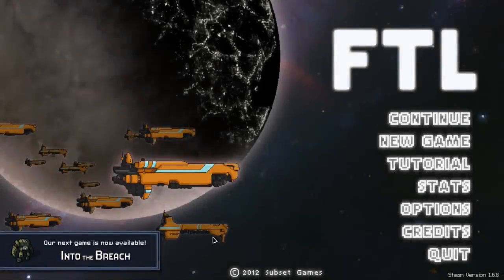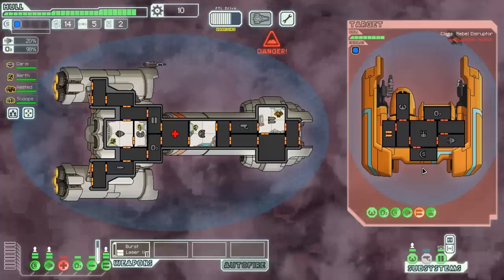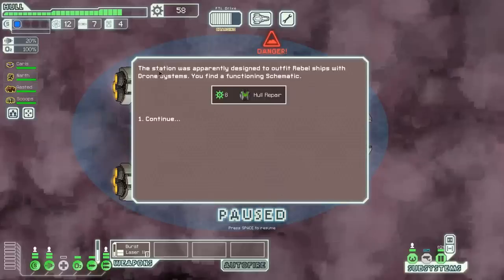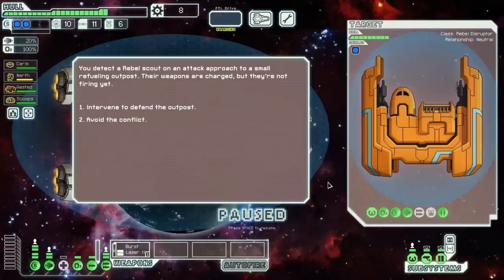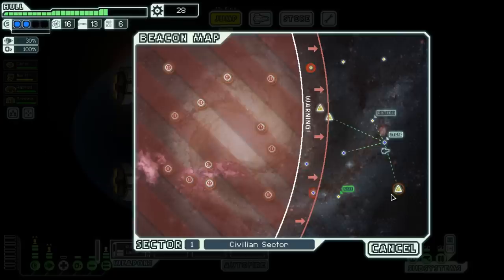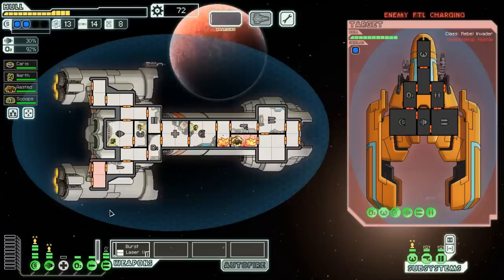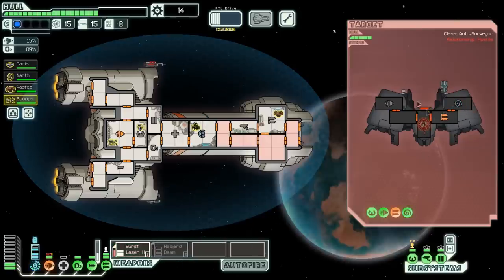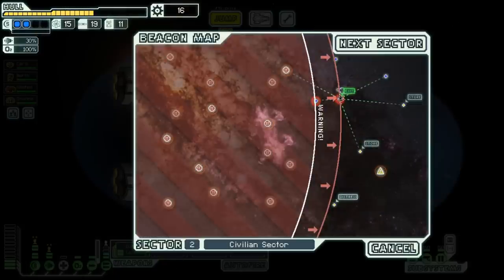FTL: Advanced Edition - The Osprey (Part 1)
FTL is a charming, surprisingly difficult roguelike that released back in 2012. It's a fairly short game with a lot of replayability. Can we deliver crucial information to the Federation before the Rebel flagship can destroy them all?